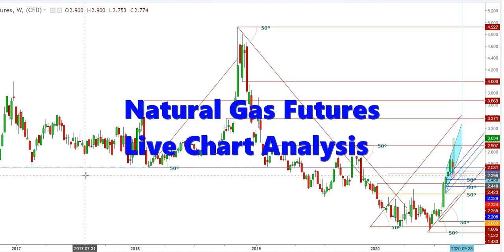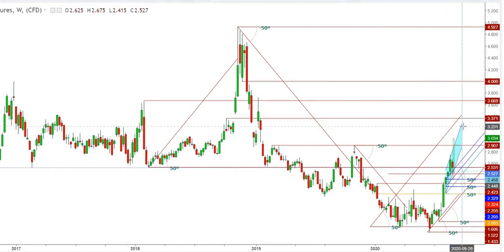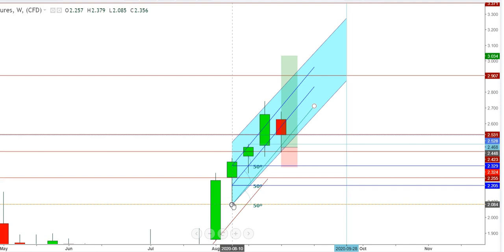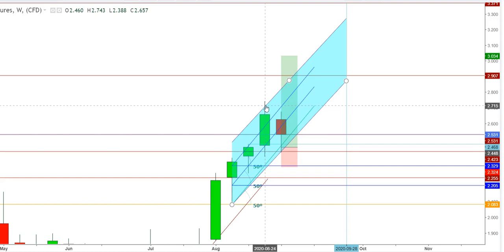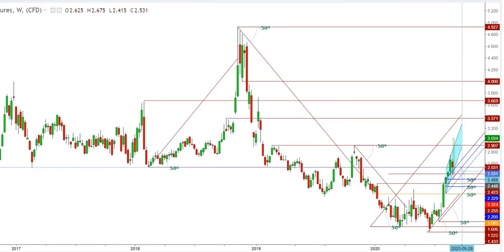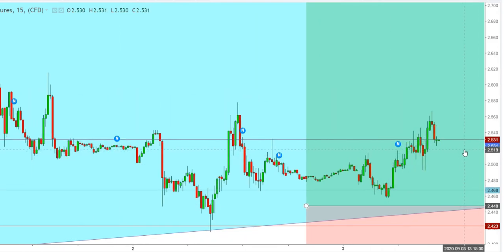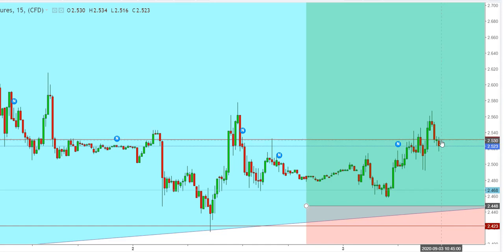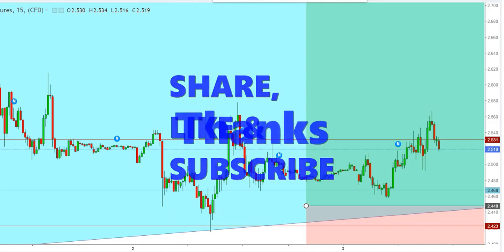Natural Gas Futures - Outlook From September 3rd To September 11th, 2020